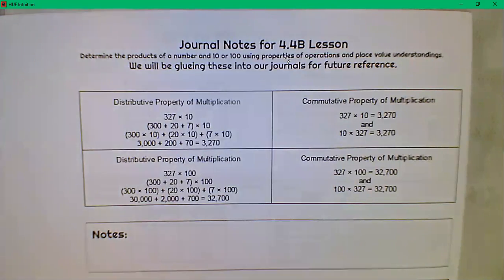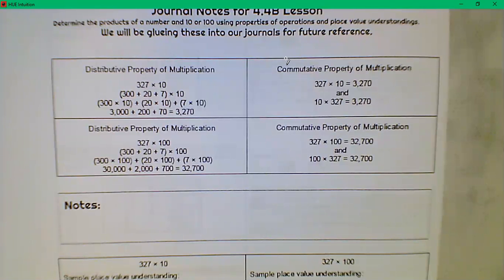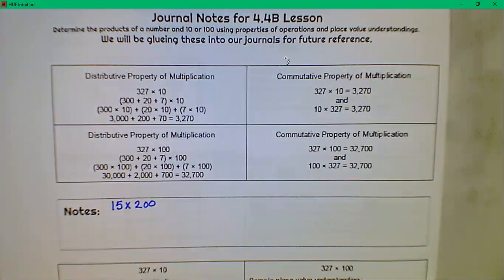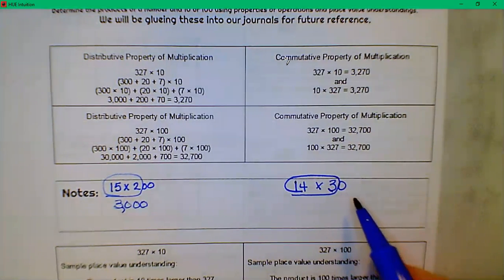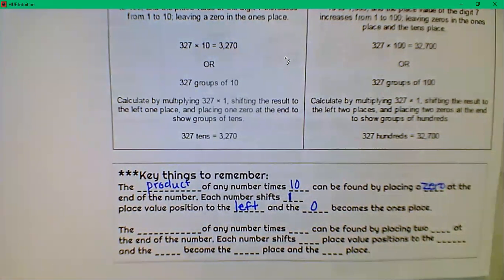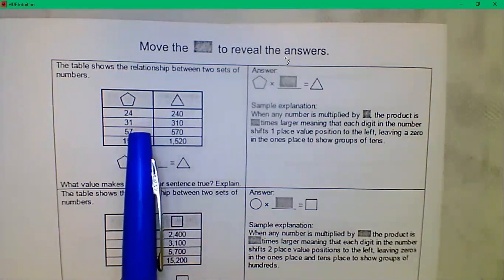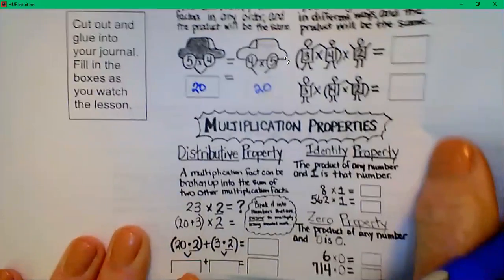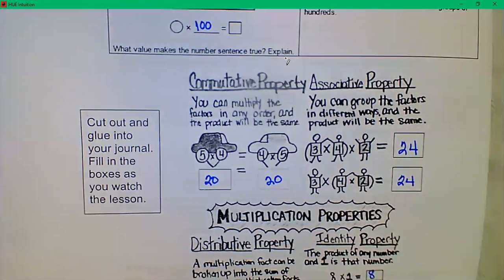4.4B Products of 10 and 100